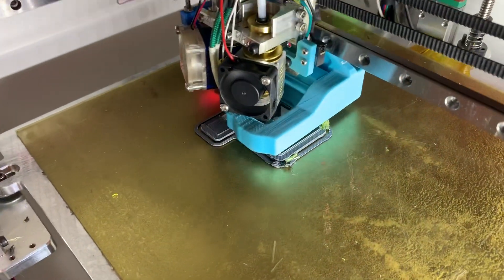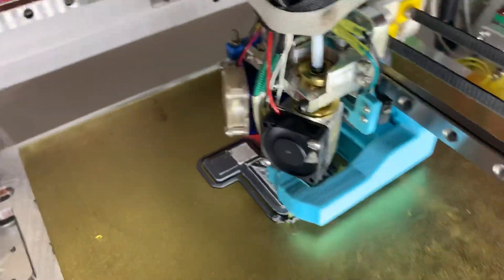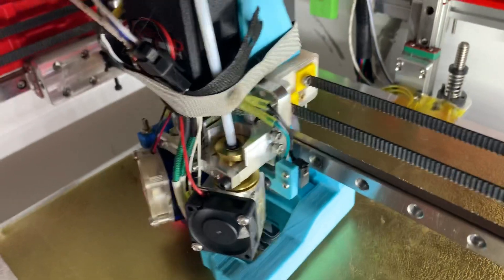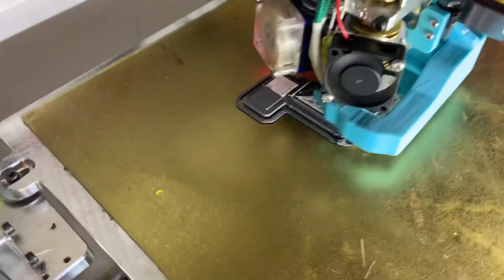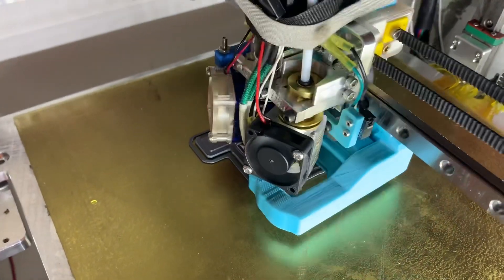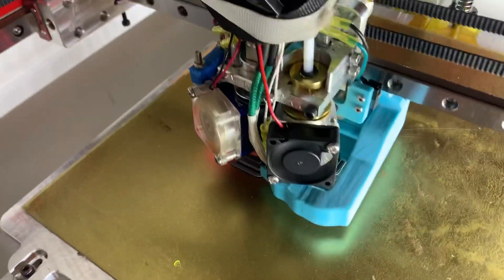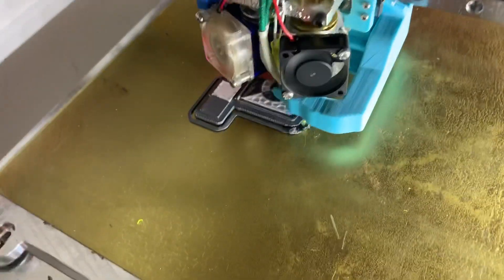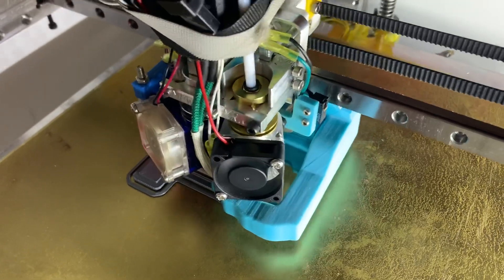Railcore dual extrusion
Showing off Mandala Roseworks dual extrusion y carriage for the Railcore family of printers.

This is beta; I'm not certain when they will make it available. Keep an eye on mandalaroseworks.com!